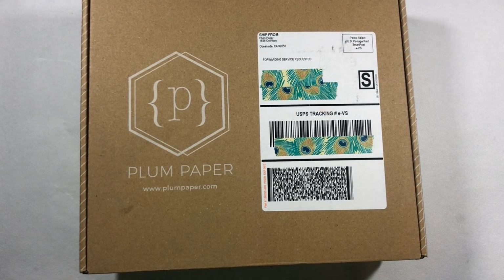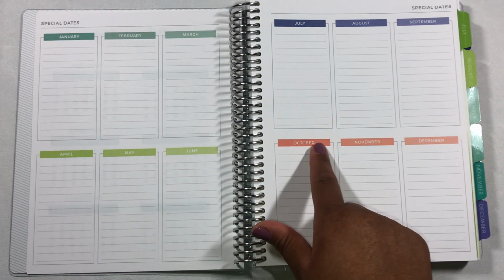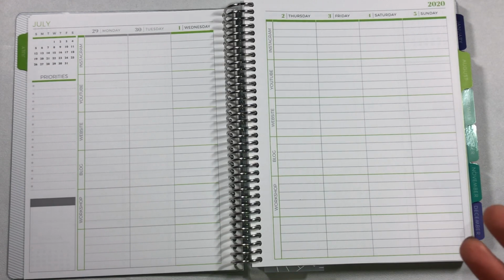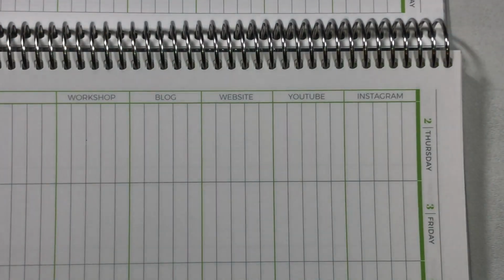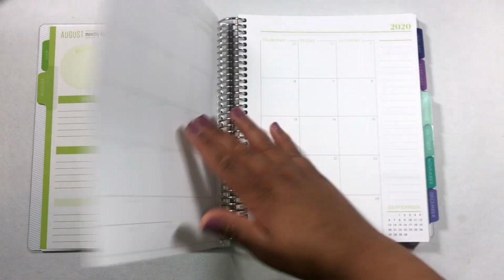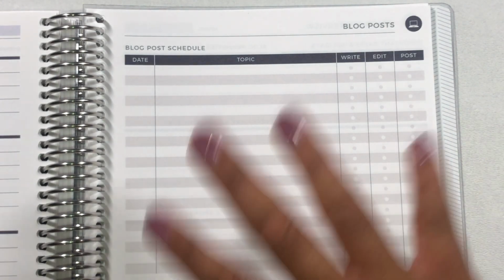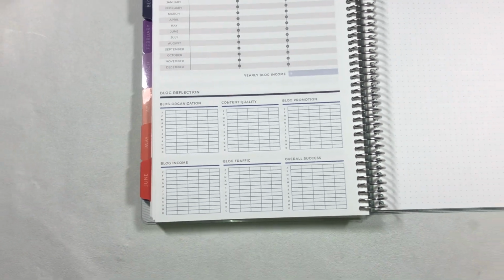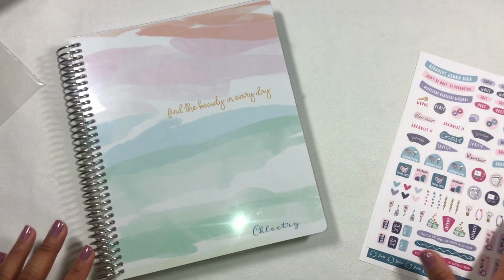Plum Paper Planner Review | Chloetry Plans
Hi Planners! I was sent a plum paper planner for an honest review.

Specifications for my Plum Paper Planner:
Layout: 7x9: ME Planner
Size: Regular Planner
Layout Option: Custom
Length of Planner: 12 Month Planner Start Month: July 2020
Color Scheme: Colorful

Note: I may earn a small percentage from your purchase if you choose to use these links at no additional cost to you. Thank you for your support.